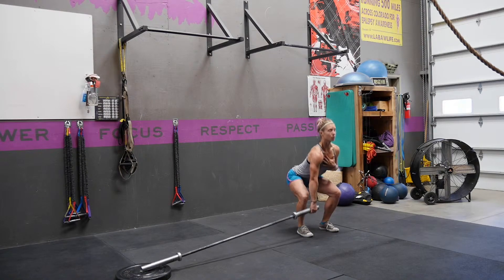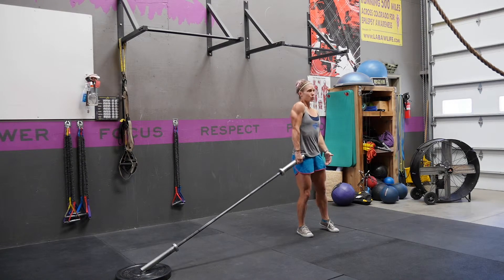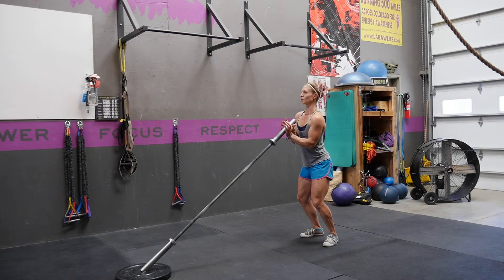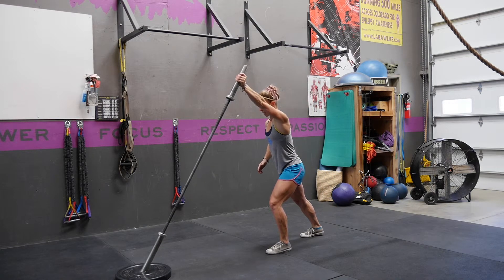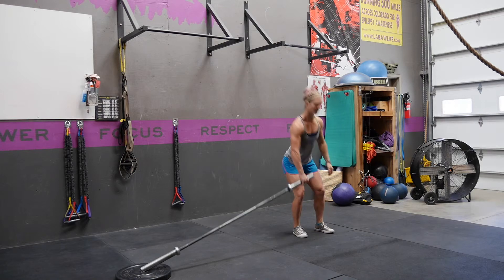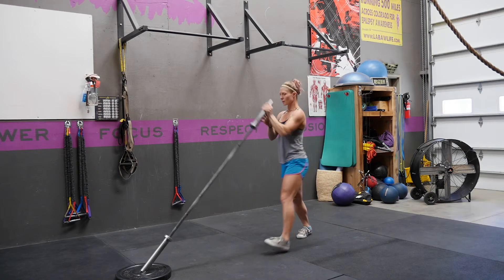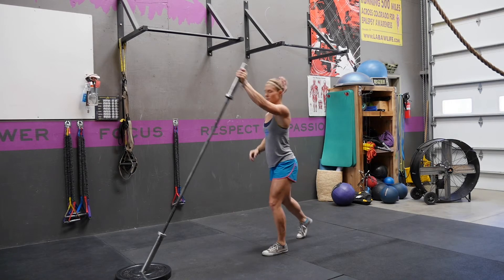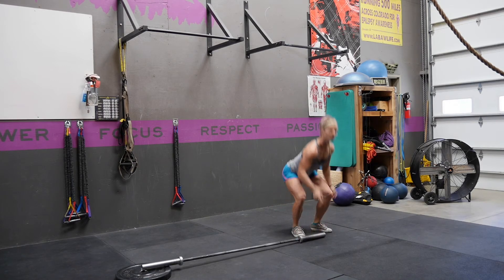Rotational Landmine Clean and Press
Rotational Landmine Clean and Press directions and demo